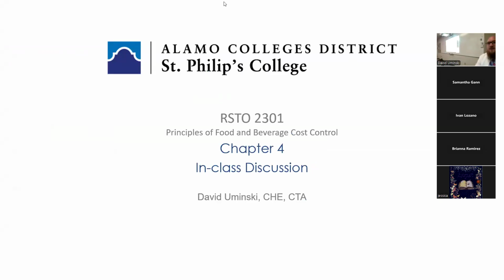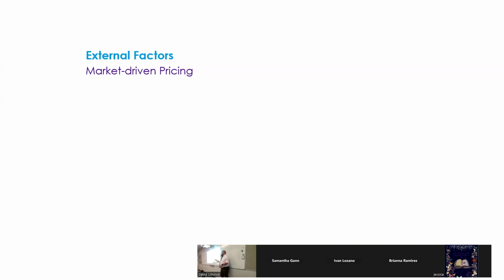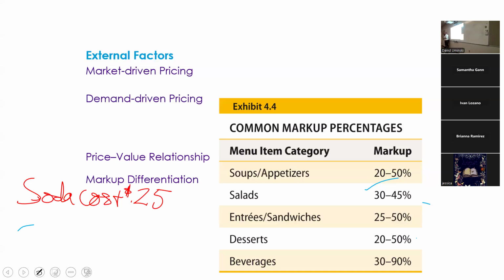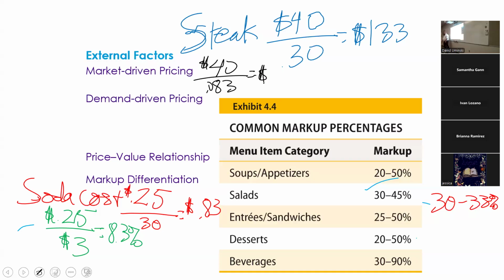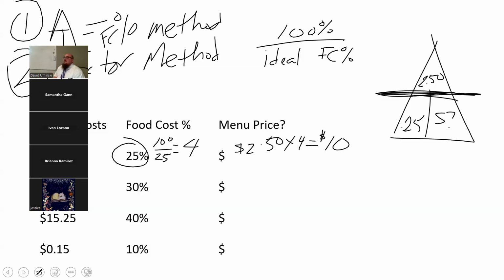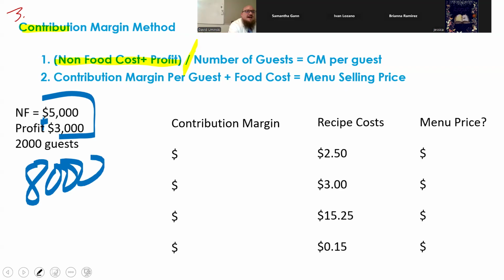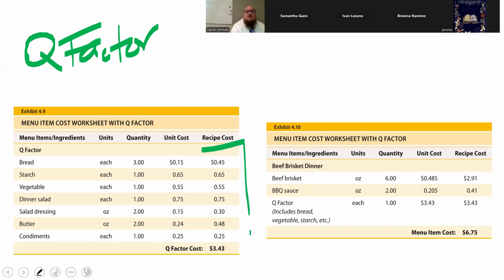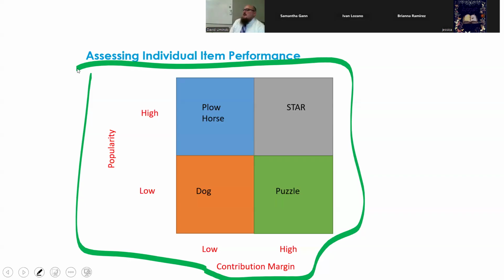RSTO 2301 001 Chapter 4 Lecture 2 10 2026